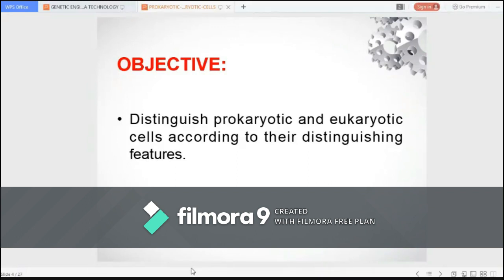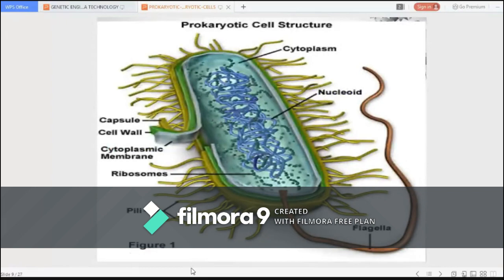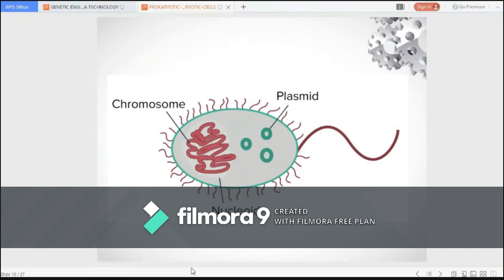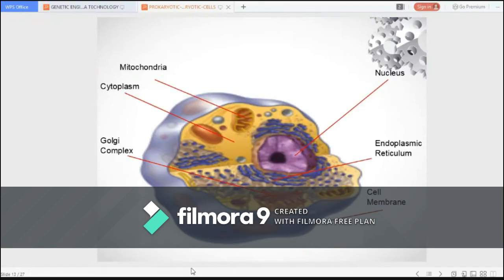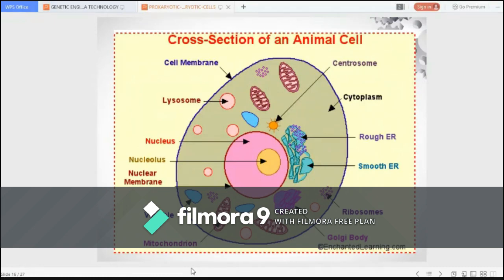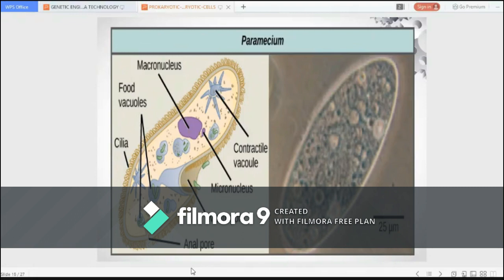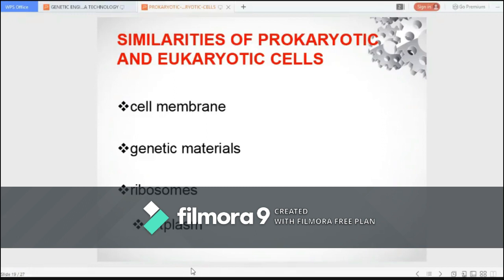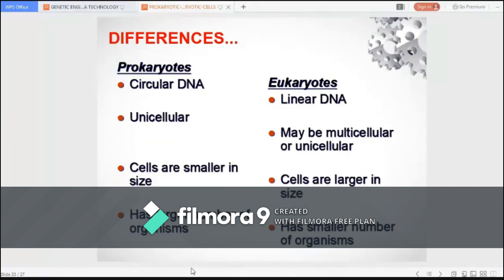PROKARYOTIC vs EUKARYOTIC CELLS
This video talks about the major similarities and differences between prokaryotic and eukaryotic cells.